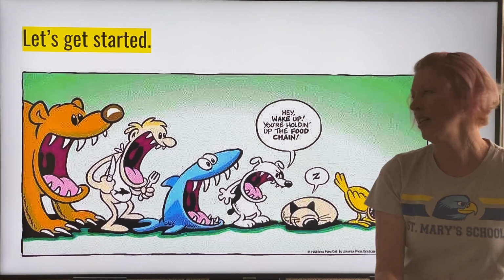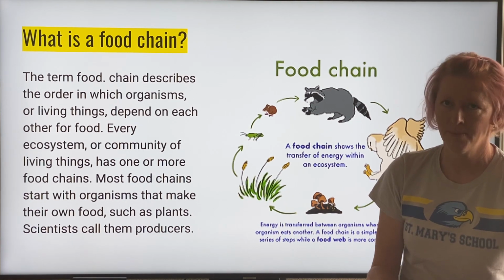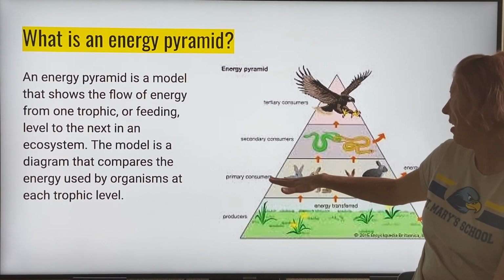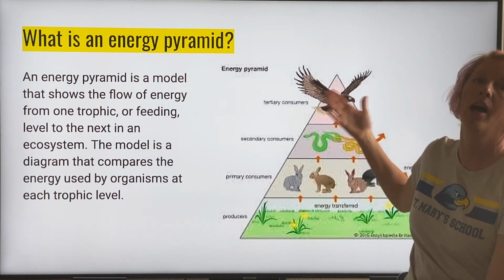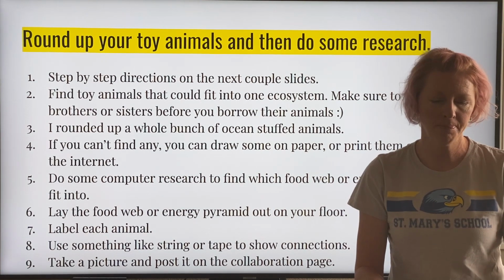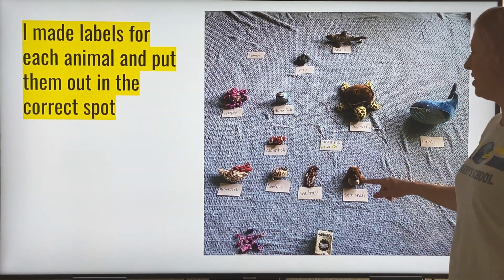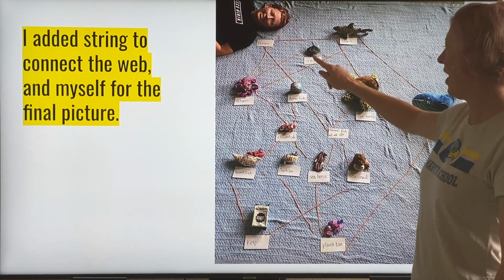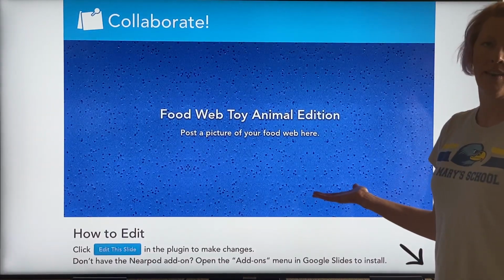Farm to Table food webs Mrs H